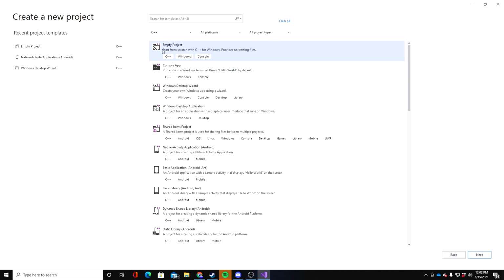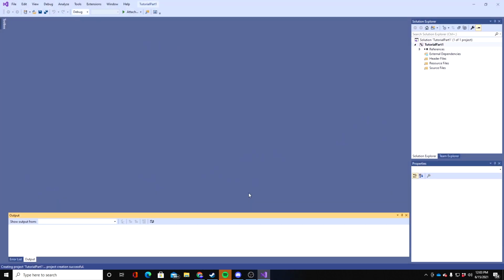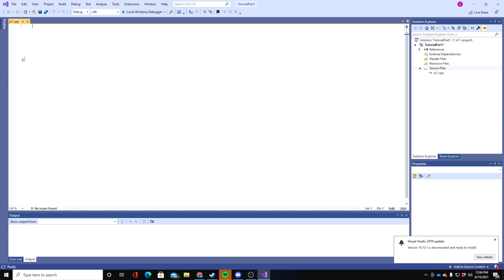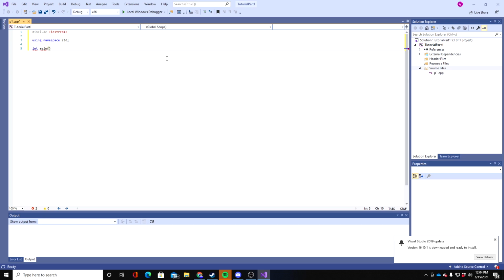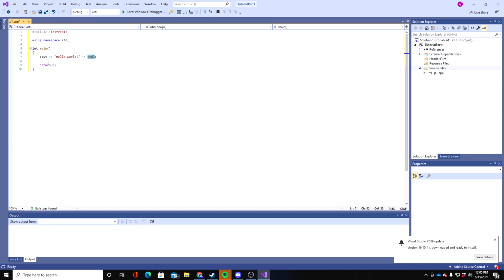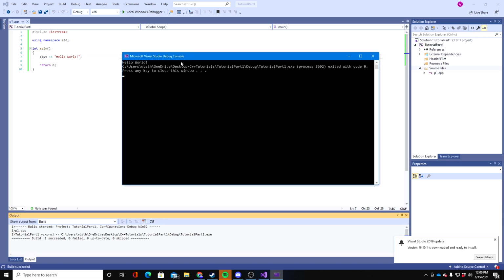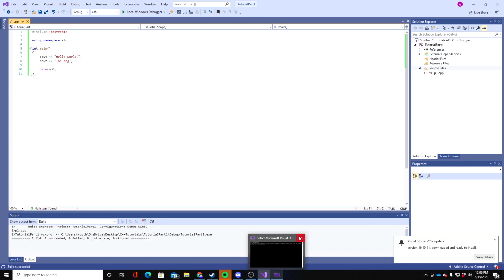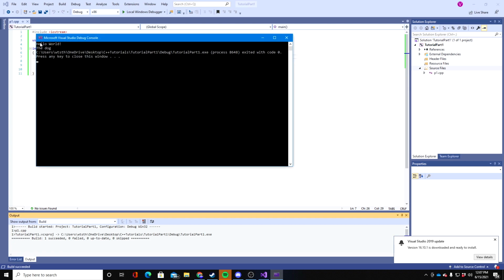C++ | Creating Your First Program | Part 1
In this video I will teach you how to create your first C++ program in Visual Studio. I will also teach how to write a line to the screen.